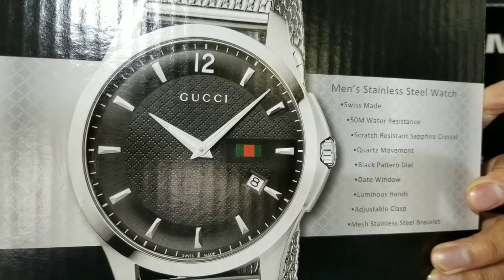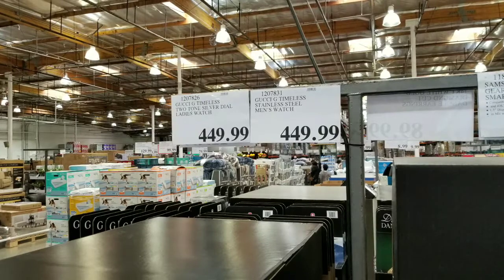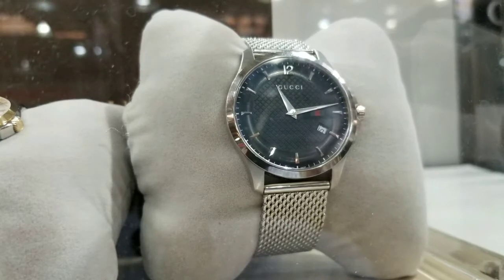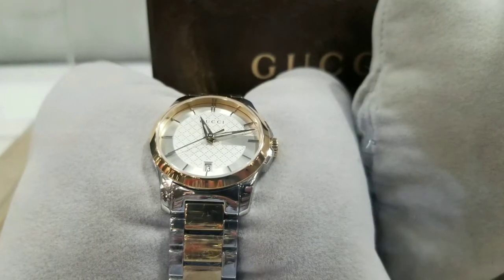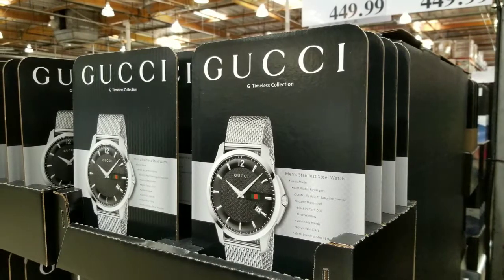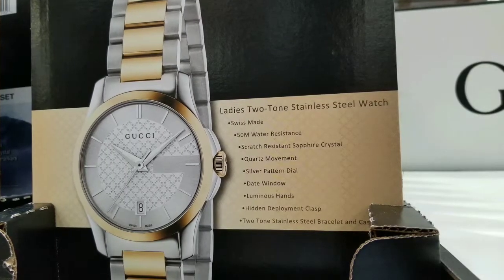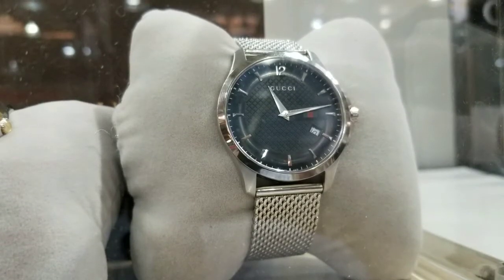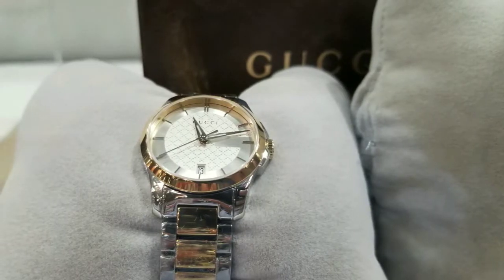Costco! Gucci Mens and Ladies Watches (Swiss Made)! $449!!!!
Looks like Costco now has Gucci watches on sale!  Swiss made quartz movement watches are classic looking stainless steel watches with a 50 meter water resistance!